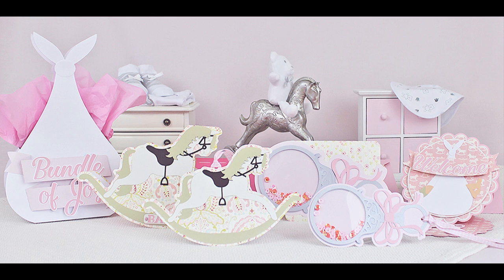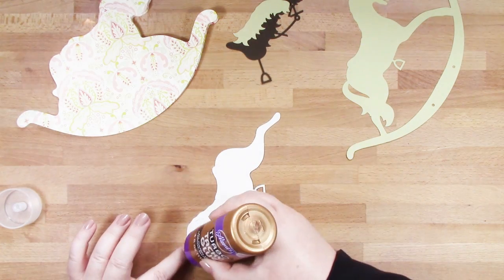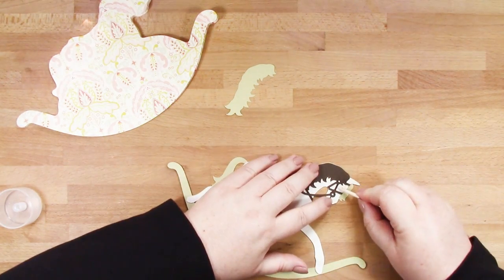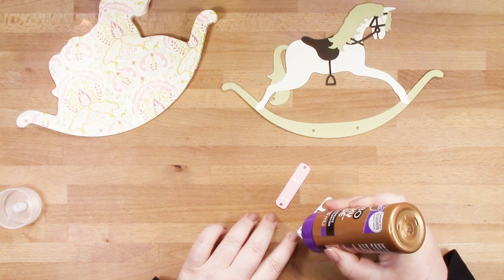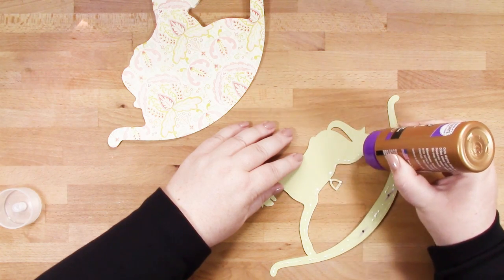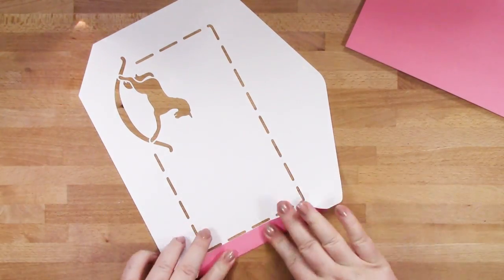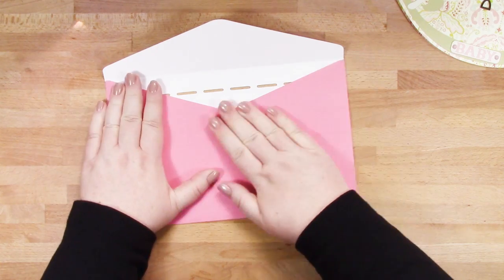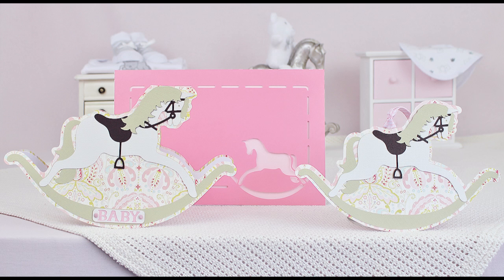Rocking Horse Card Assembly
I show how I put the Rocking Horse Card together from the Bundle of Joy SVG Collection.